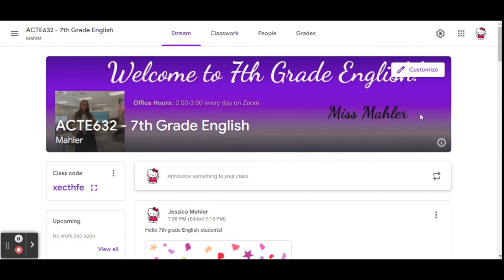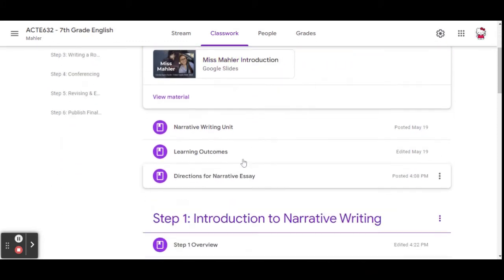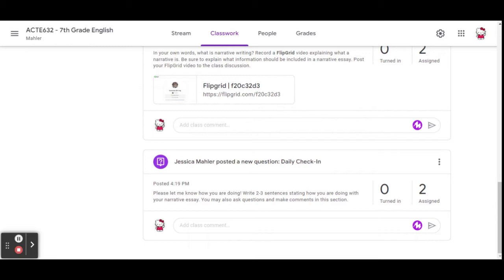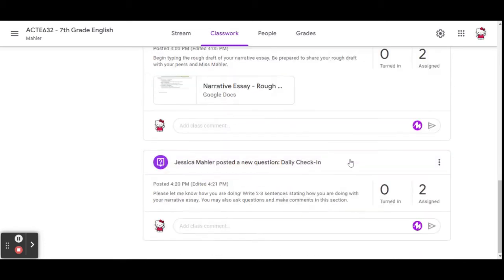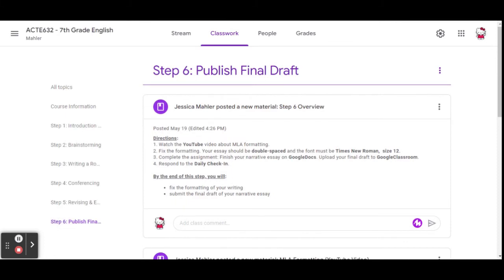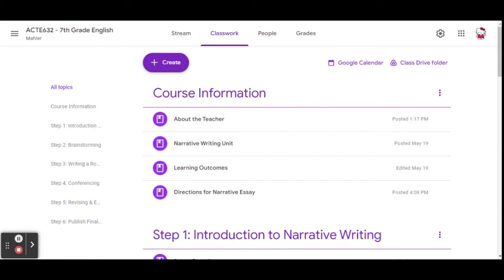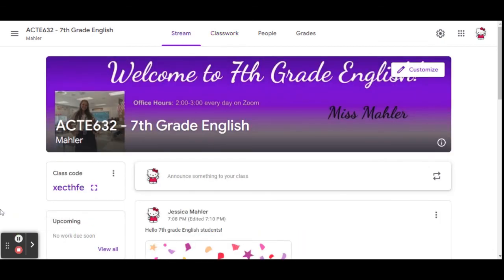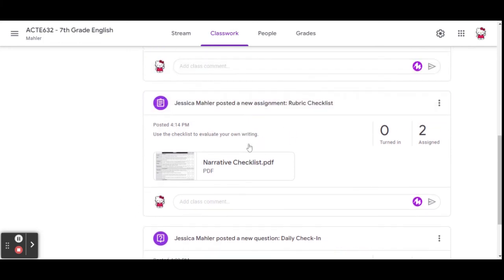ACTE632 - Module 7: Learning Walk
ACTE632 - Jessica Mahler Module 7: Learning Walk